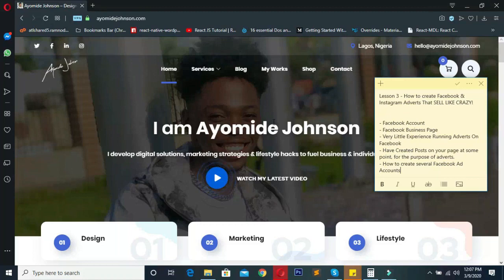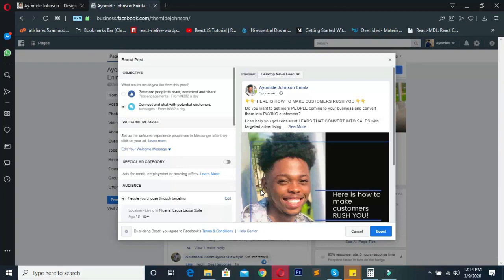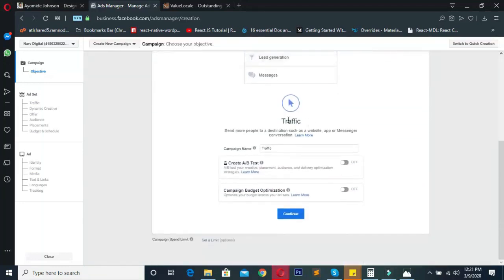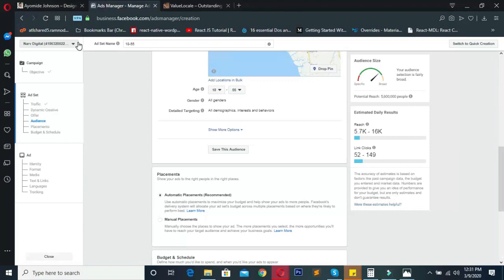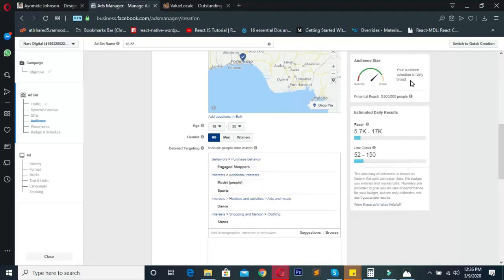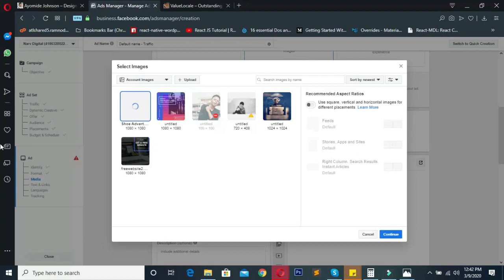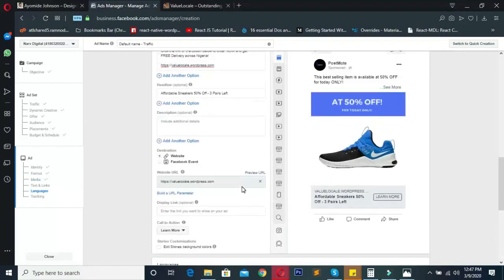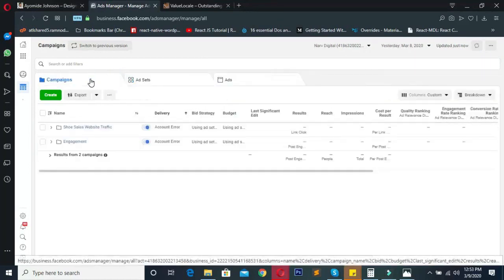How to create Facebook & Instagram Adverts That SELL LIKE CRAZY!